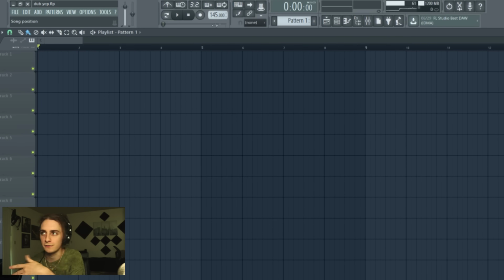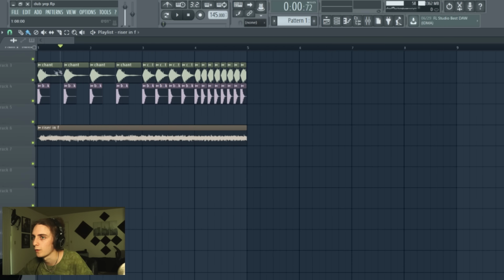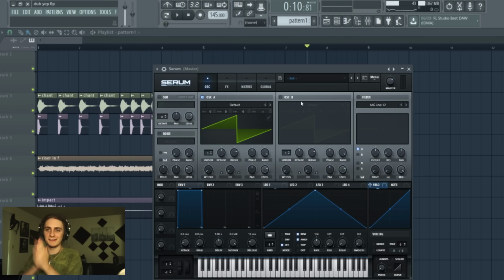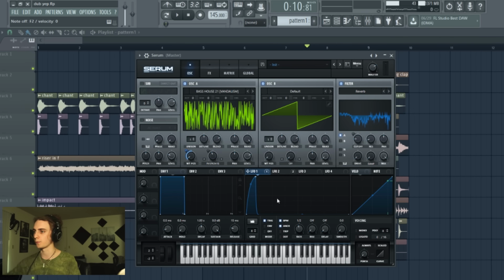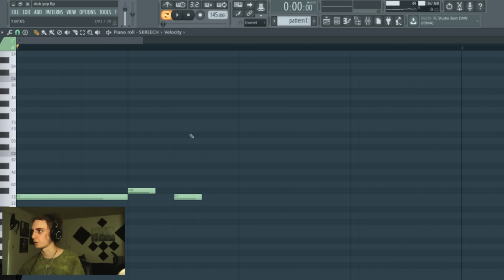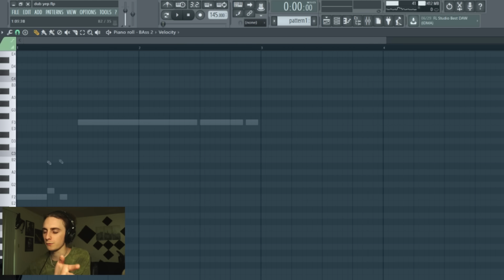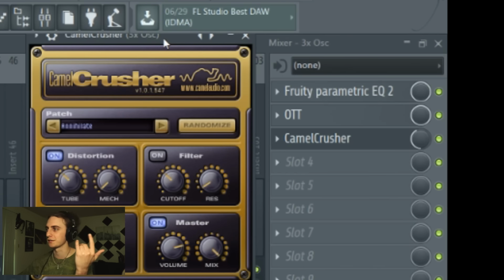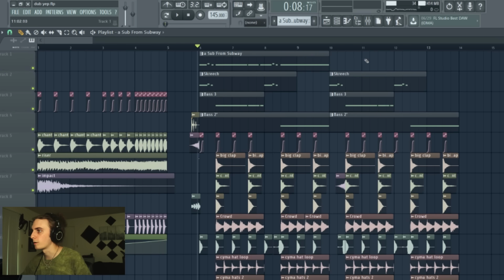How to Dubstep like a God (EXCISION STYLE?!)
🌹yoooooooo whats good everybody! A few of you guys have been asking for a dubstep/riddim video for a while now so I thought i'd give it a shot. Im not "necessarily" a dubstep producer but I still produce it time to time for fun. so yehhhhhh here it is. Hope you guys enjoy!